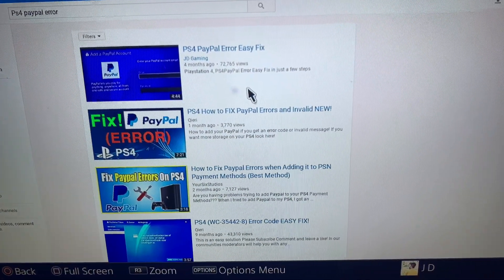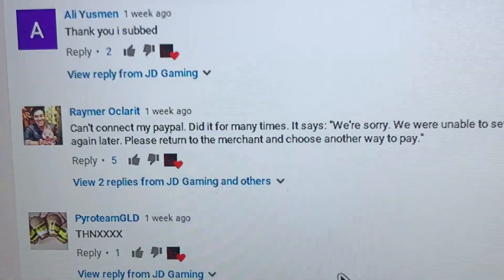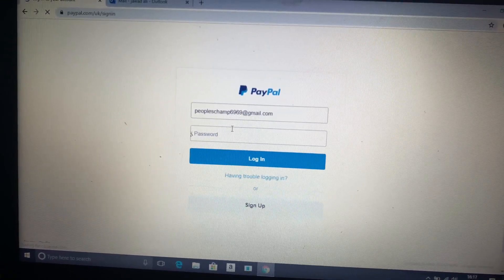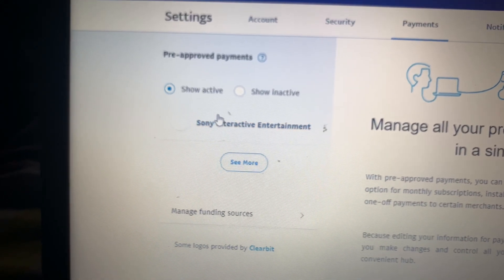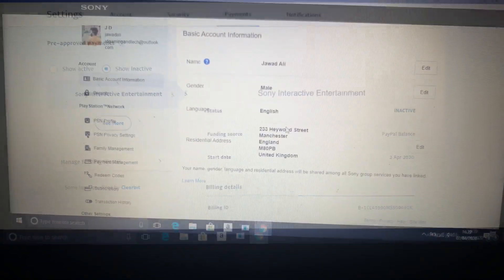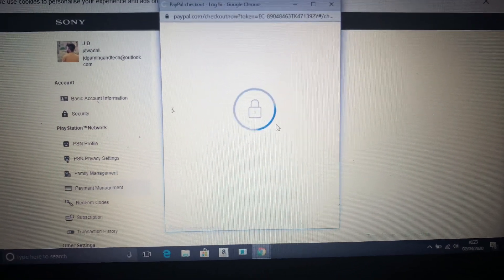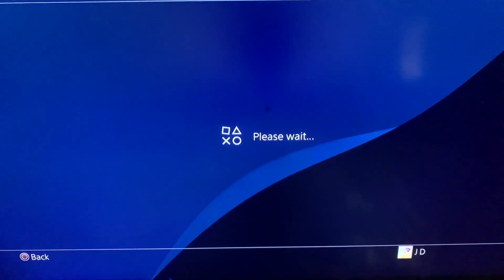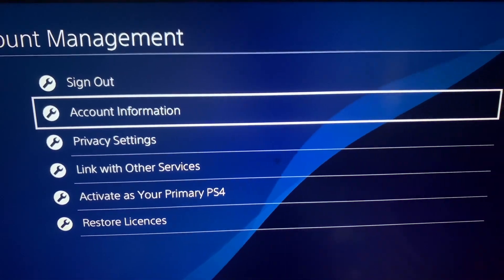PS4 Paypal Error Pre Approved Payment Fix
This is the latest fix for PS4 Paypal Error Or , Pre Approved Payment error fix.